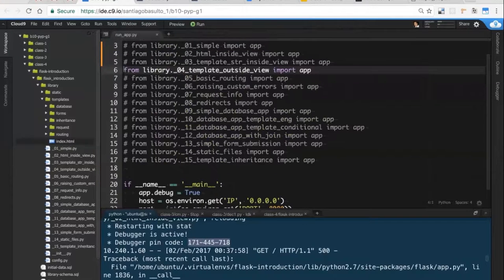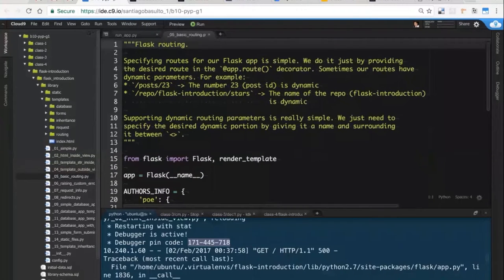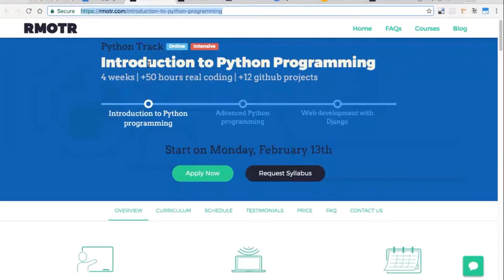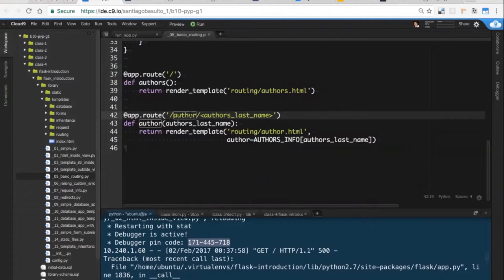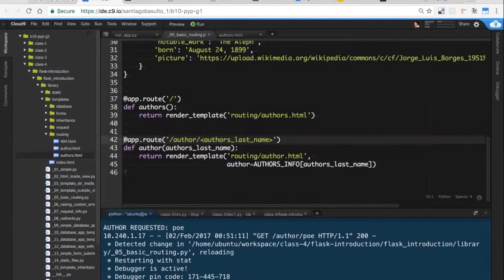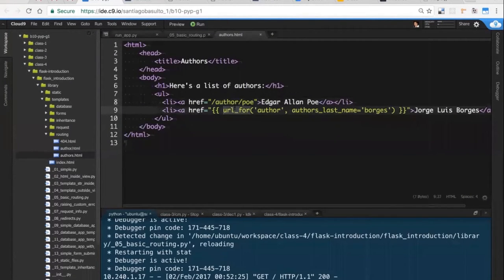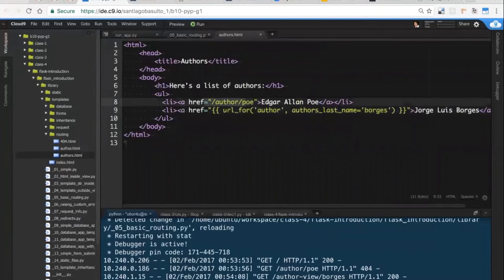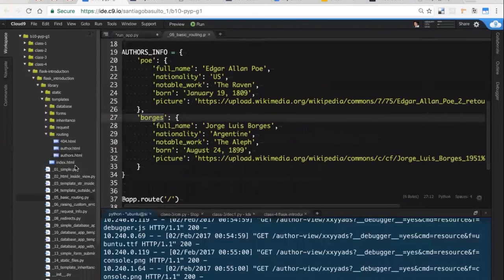Bonus - Real Class Example - Basic Routing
In this video you'll see how we explained routing to our own students.

== IMPORTANT ==